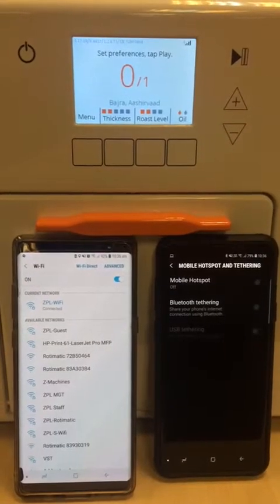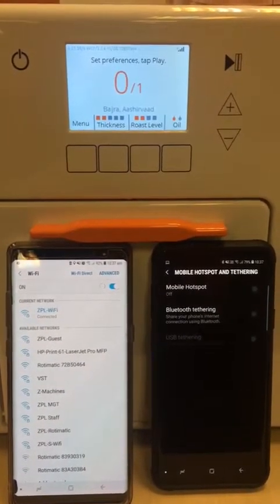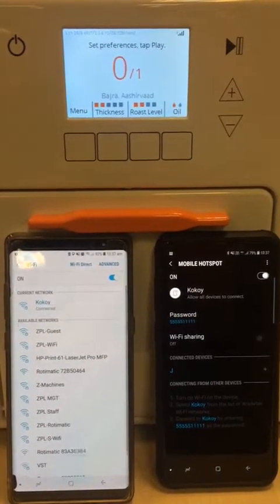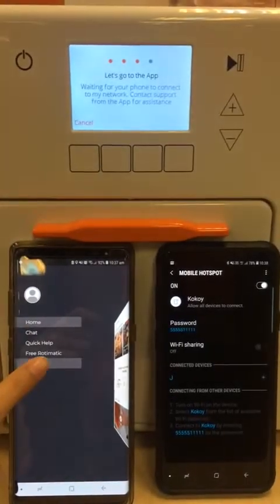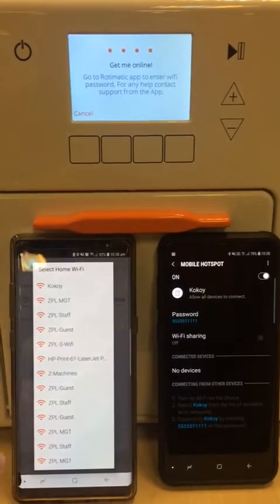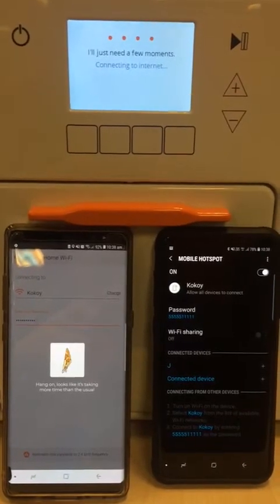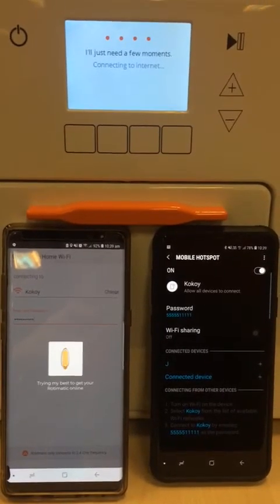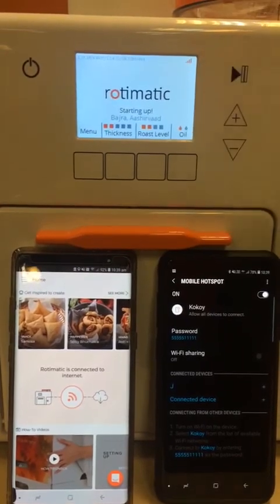Rotimatic How-To: Connect to Mobile Hotspot (android)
Connect you Rotimatic to your mobile hotspot!